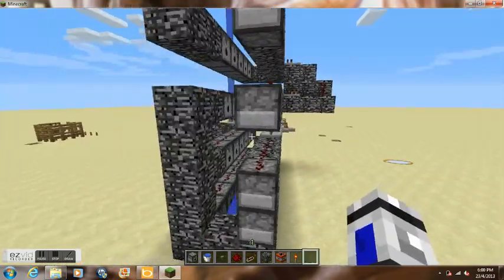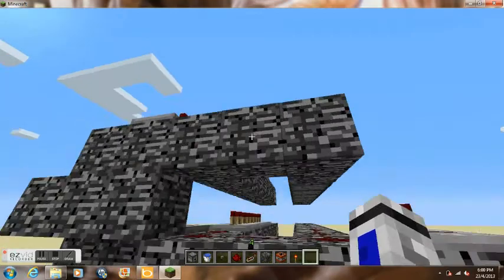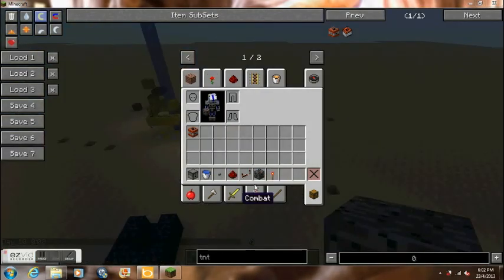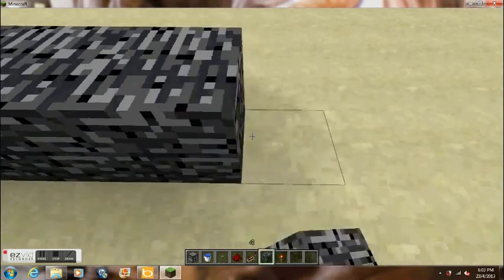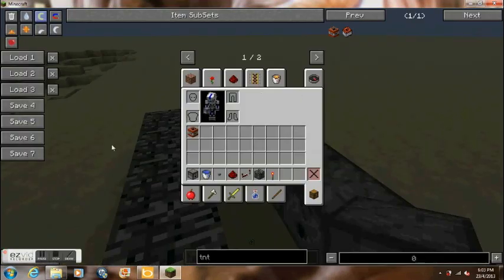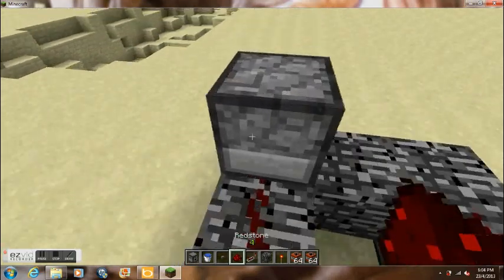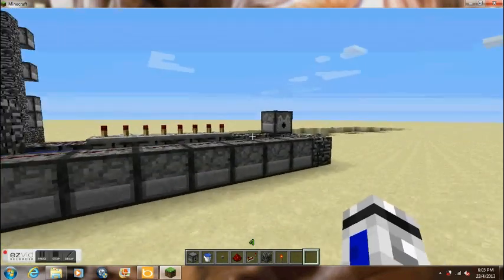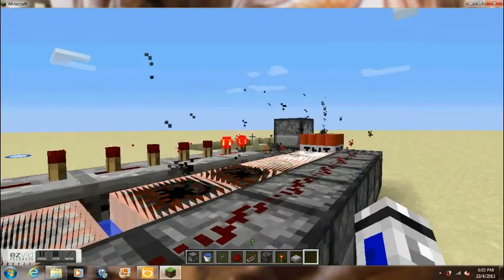Minecraft New TNT Cannon Using Dispensers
Hello Guys.CrazyGamer3047 Here And Today I Am Showing You My New TNT Cannon Using Dispensers